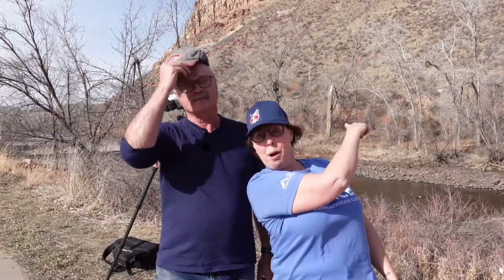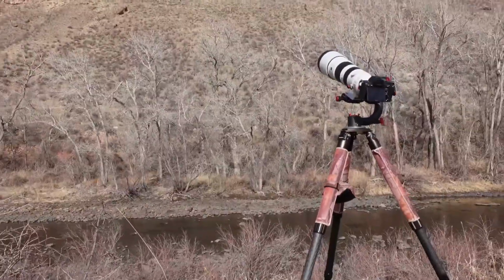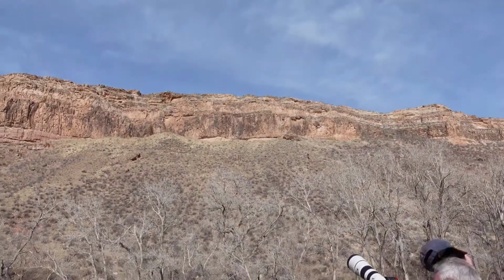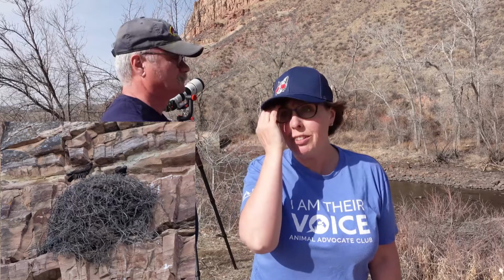GOLDEN Eagles Nesting & Mating Photography | Sony A1 & A7riv with 200-600 lens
Last year we visited this area a few times and attempted to photograph the Golden Eagles. Their nest is impossibly high on the cliff across the river. This year we visited just as the season begins. We plan to visit a few more times this spring and hopefully see chicks too!

Wildlife, landscape, weather and more are explored using Sony cameras.

Sony A1

Sony 200-600mm

Like Steve's hat? Check out his store at Denver Cool!